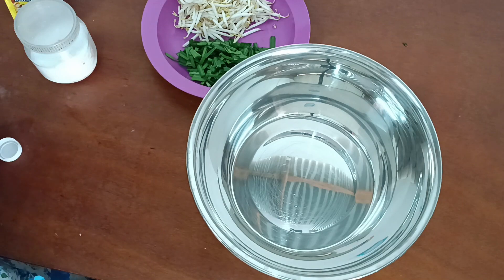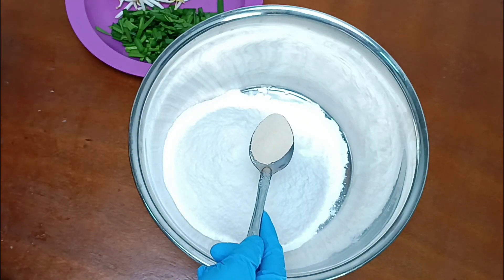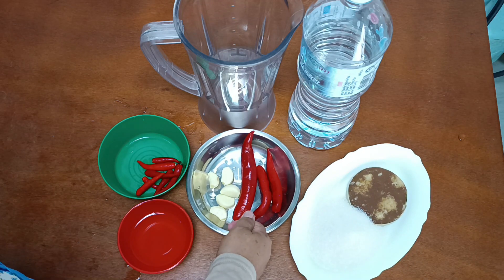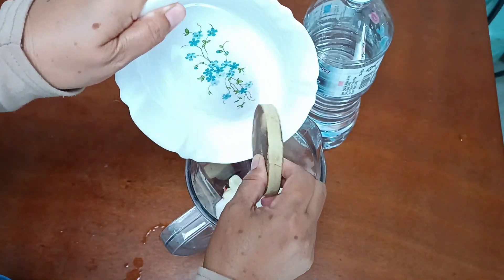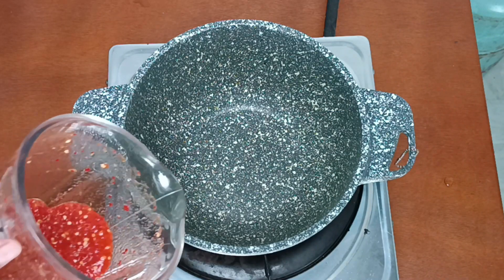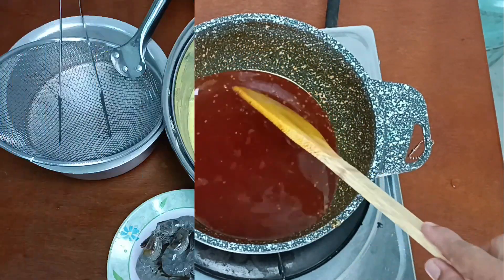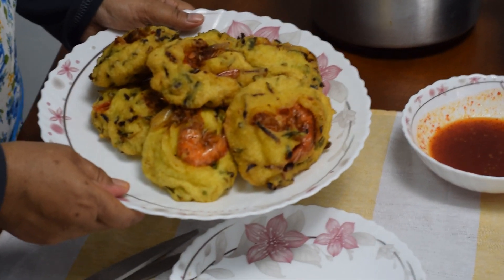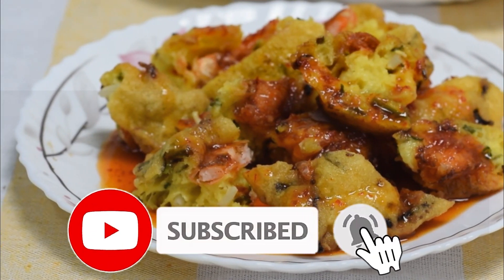Resepi Cucur Udang Rangup di Luar Lembut di Dalam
Resepi Cucur Udang resepi istimewa dari saya kali ini kerana saya menggunakan seekor udang pada setip biji kueh yang di goreng. Rasanya sama seperti di kedai dan sos nya saya sendiri ikut citarasa sendiri samada nak pedas nak manis atau apa citarasa yang kita nak. mudah sahaja nak buat kuih ni dan rasanya seakan sama macam kita beli kat kedai.